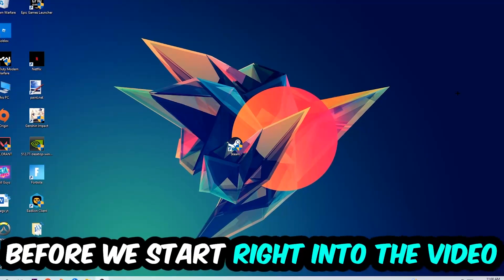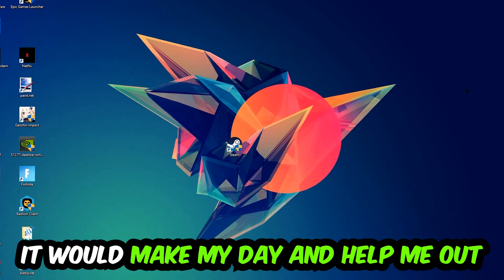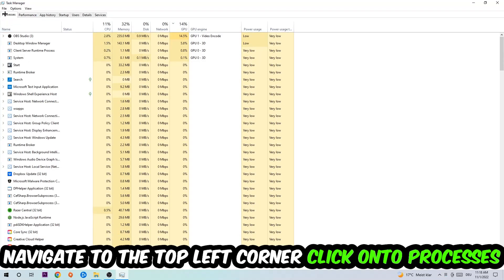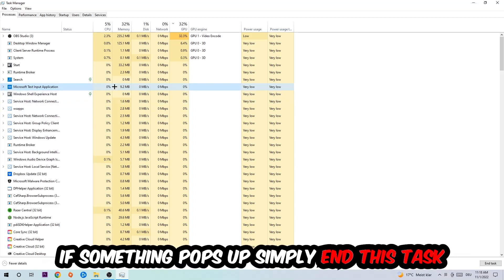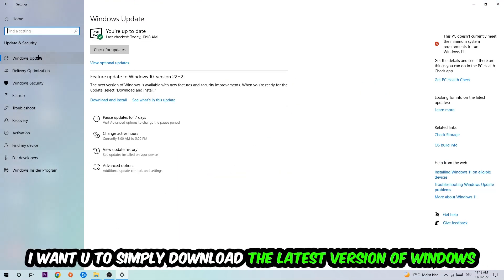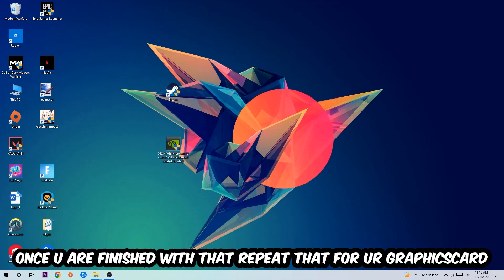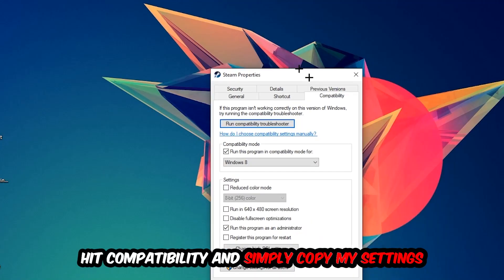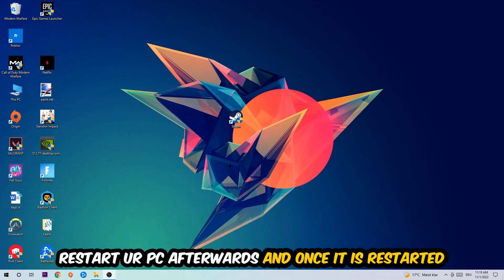The Division 2 – How to Fix All Errors – Complete Tutorial